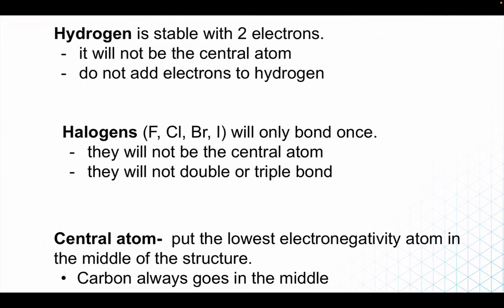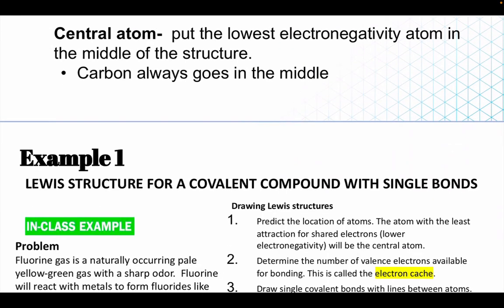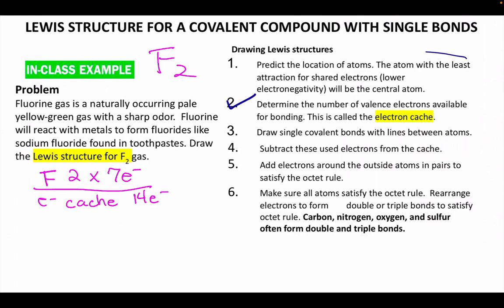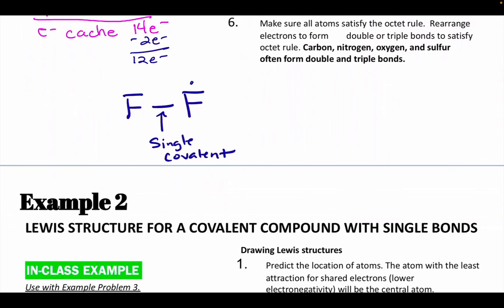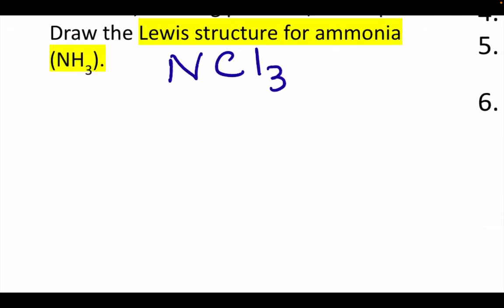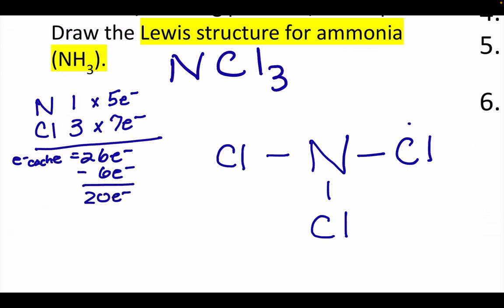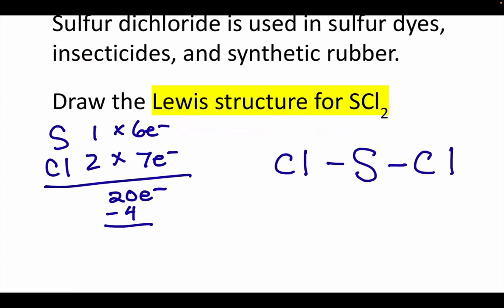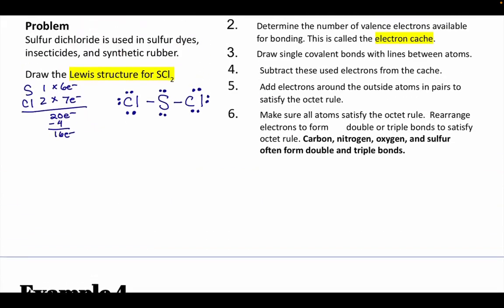EPHS HONORS CHEM Molecular Structures Lesson 3 Single Covalent Bonds